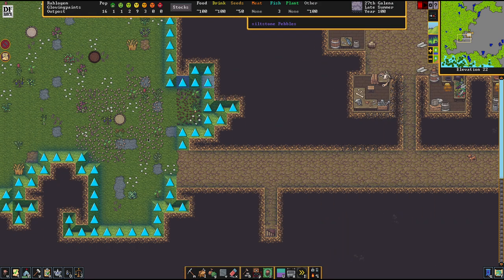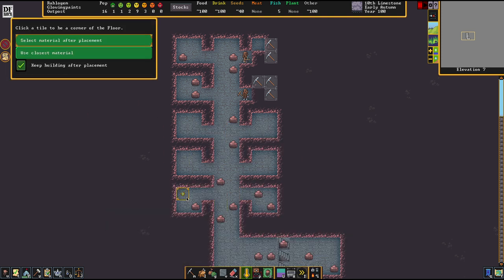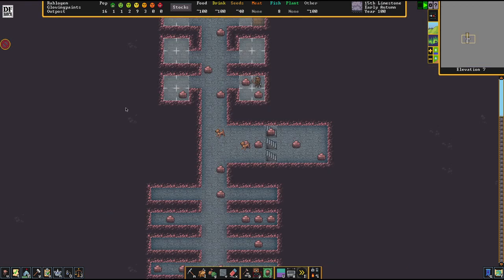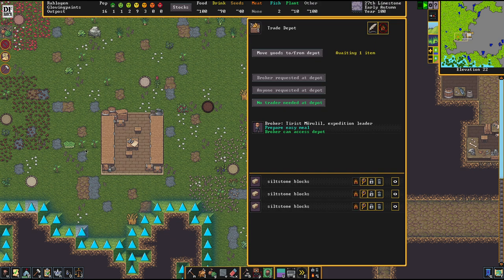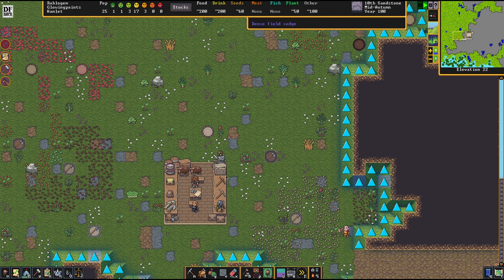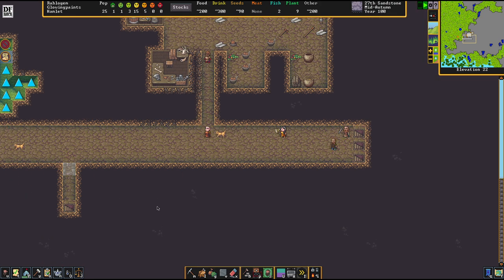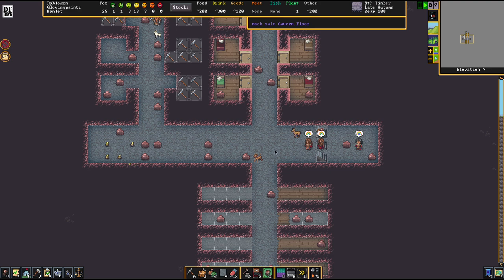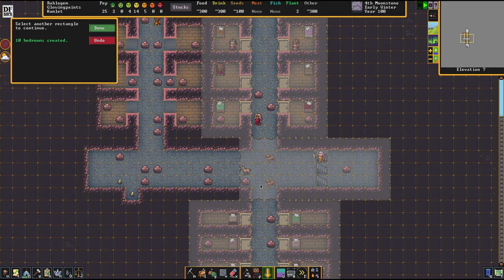THE CITY CORE - Advanced Guide DWARF FORTRESS Guide Ep 03